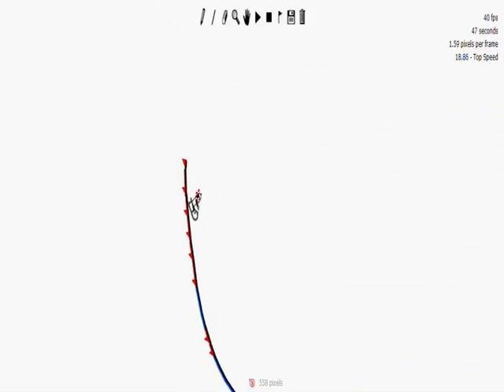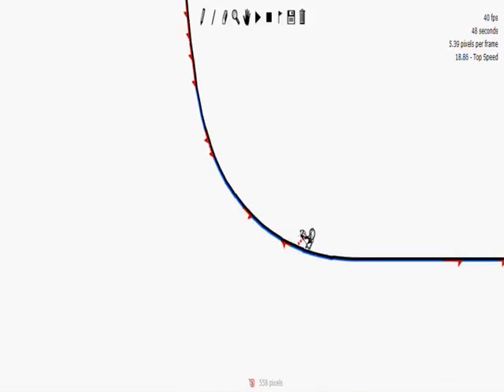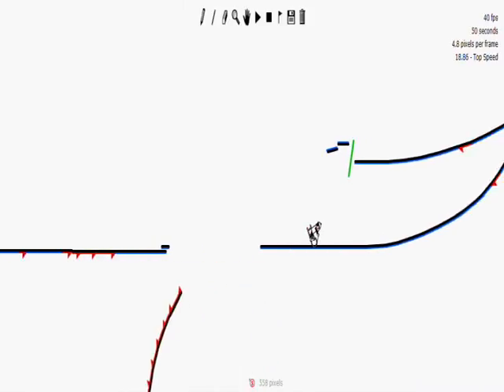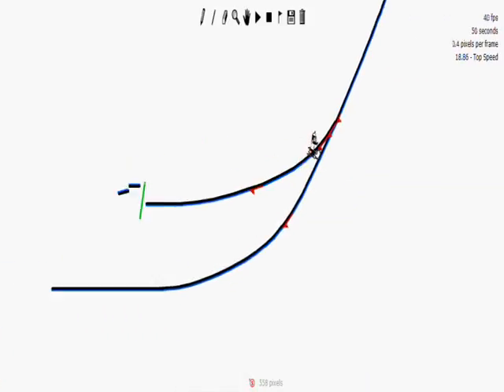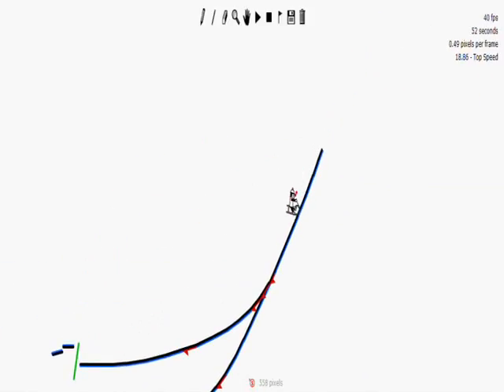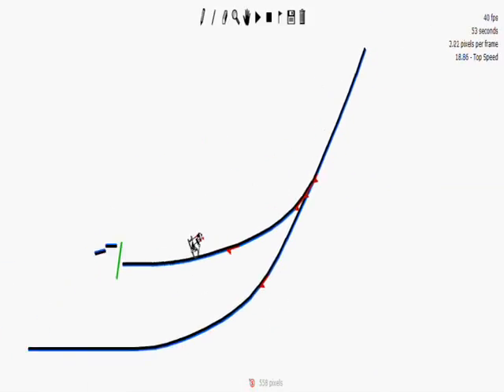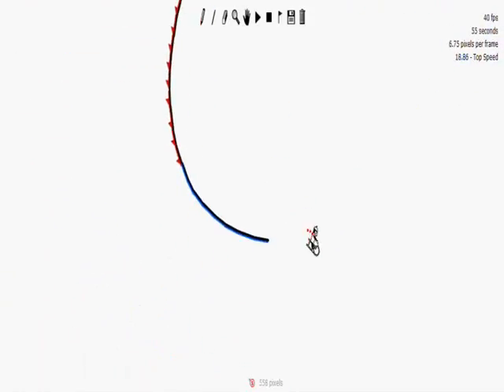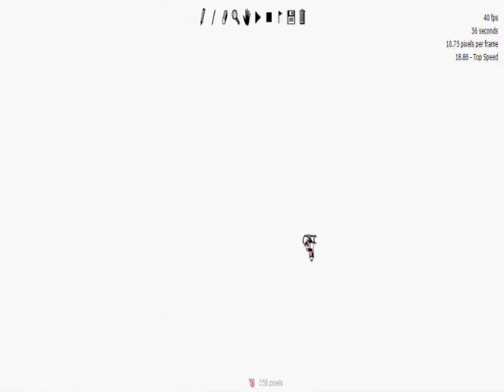Zebra - Catz and Wolf_Spirit Line Rider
A line rider track by me and catz.
We had alot of fun making this ^^